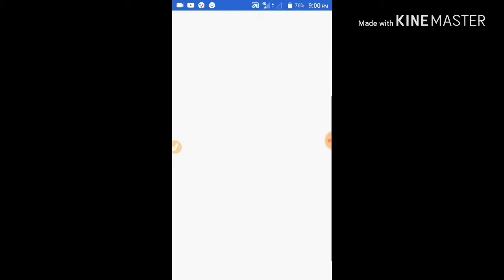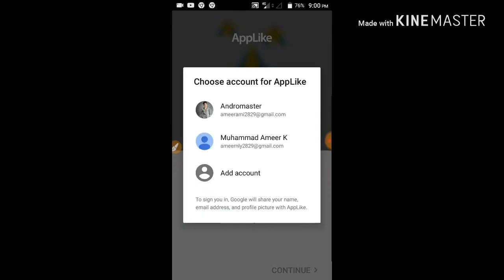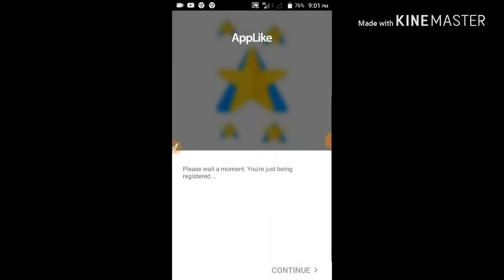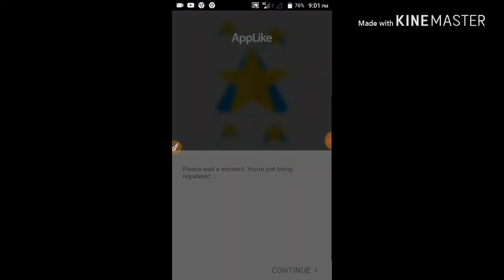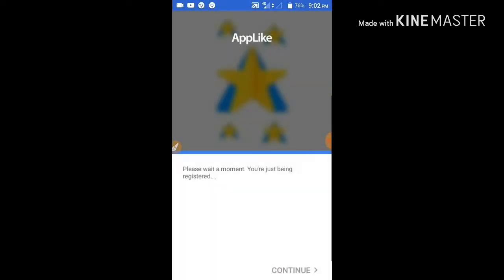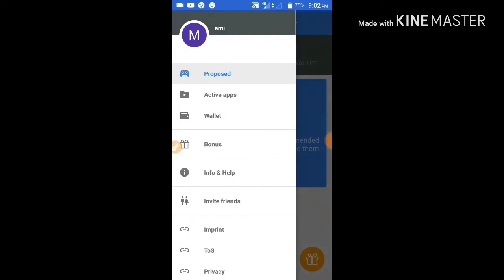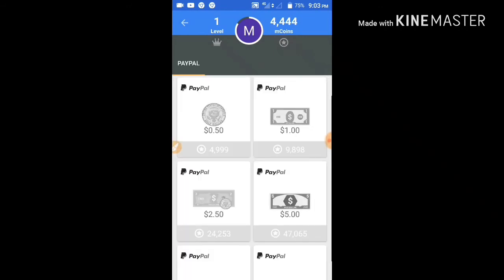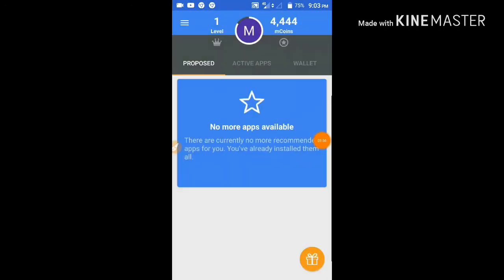നിങ്ങളുടെ 2 ഫ്രണ്ട്‌ നെ invite ചെയ്താൽ നിങ്ങൾക് കിട്ടും 0.5 dollar നിങ്ങളുടെ PayPal account